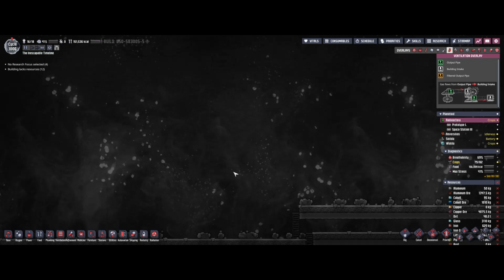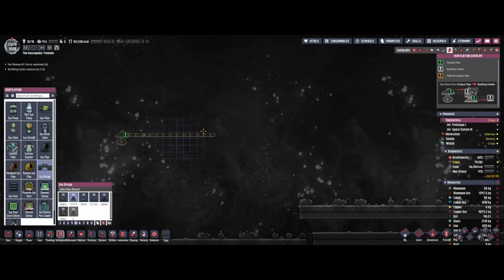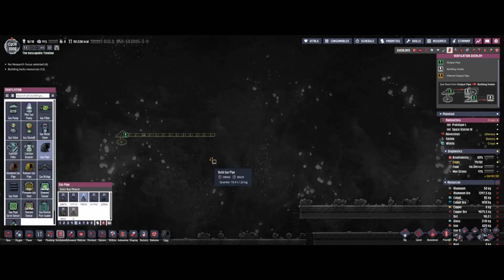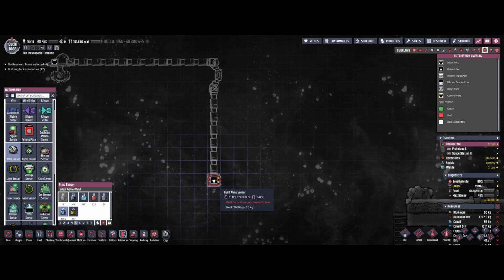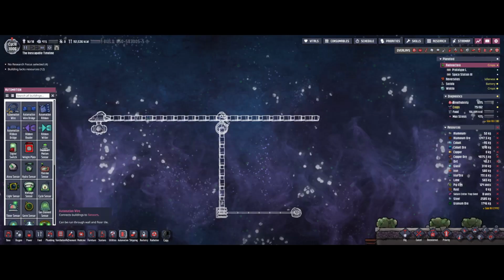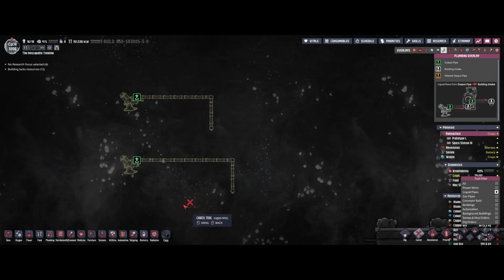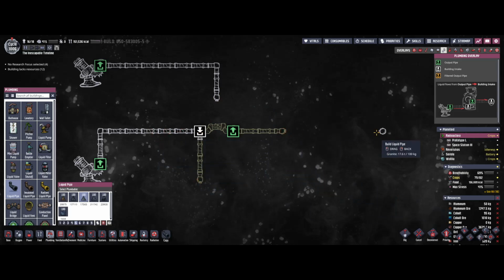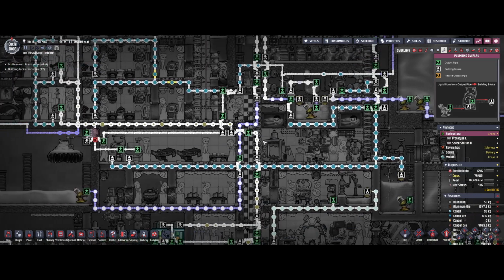Oxygen Not Included - Pipe Logic Guide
In this video guide, I go over the basics about how pipe logic works, primary flow, secondary flow and so on.